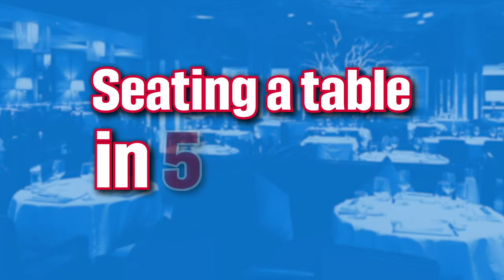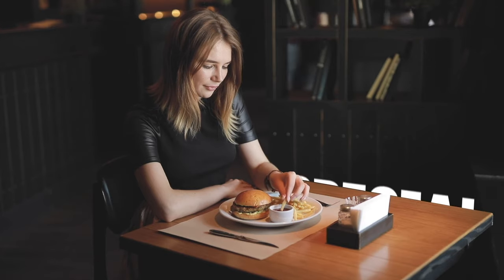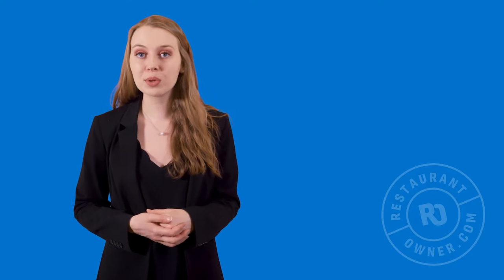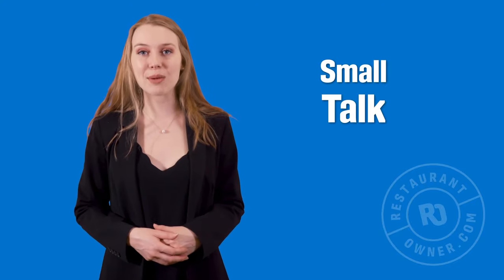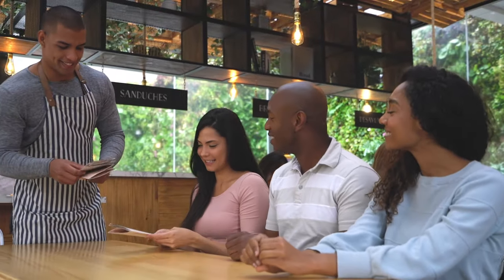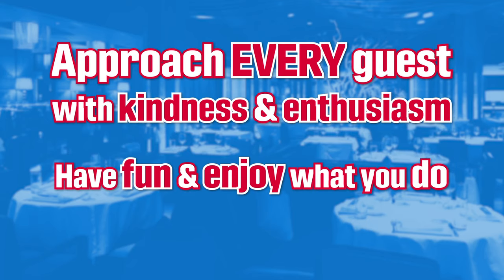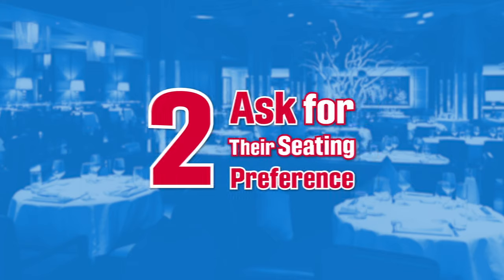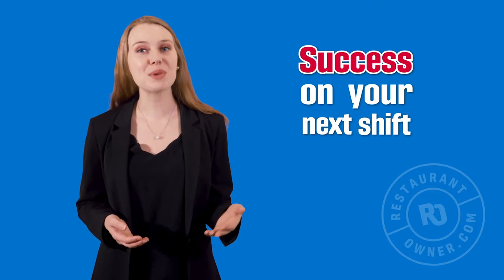Five Simple, But Powerful Steps To Seating Guests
The greeter is one of the most important people in your restaurant. They are the "first face" your guests see when they walk in and the first voice guests hear when they call. Greeters are in the first row of the front lines of your restaurant.

Seating guests is a pivotal touchpoint in the restaurant experience. It's where first impressions are made, and dining expectations are set. Implement these five simple, but powerful steps to ensure that your customers feel special, encounter genuine hospitality, and know they made the right dining choice.

Educate and engage your managers, your staff, and yourself with the Restaurant Owner Learning System